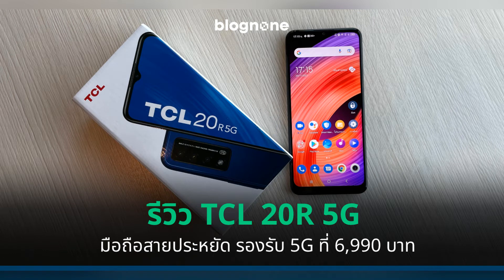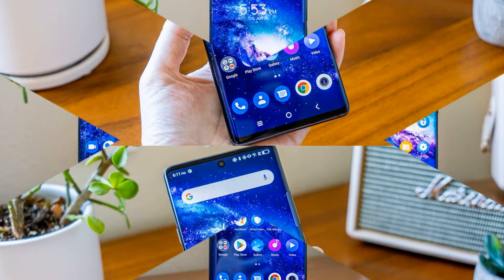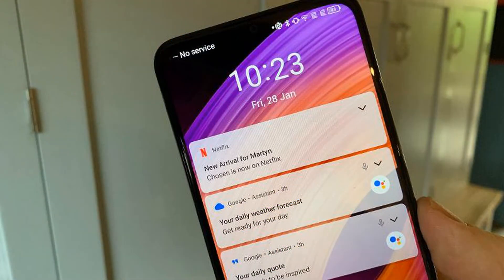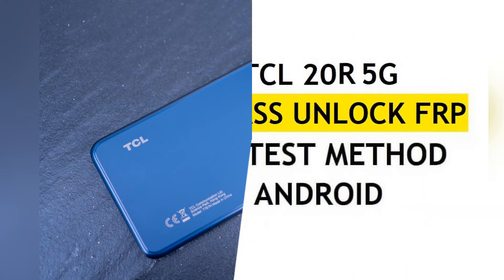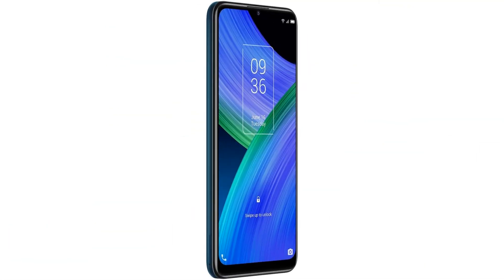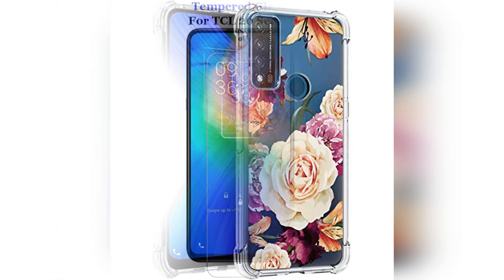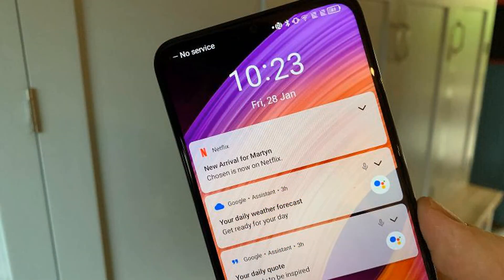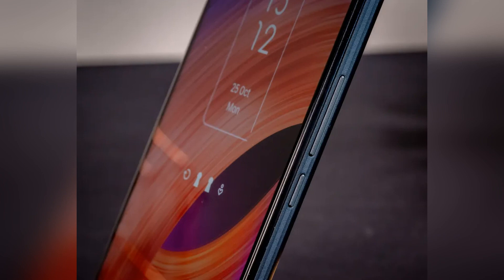TCL 20R 5G smartphone review, a good honest 5G smartphone at cheap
The budget smartphone market is getting more competitive all the time, and it’s surprising what you can get for not a lot of money these days. A contender for your cash is Chinese company TCL, whose new model brings 5G technology to a device that’s comfortably under £200.

Introducing the TCL 20R 5G.

TCL 20R 5G: Specs
6.52in V-Notch HD+ IPS LCD display with 1600 x 720 resolution and 90Hz refresh rate
MediaTek Dimensity 700 processor
ARM G57 GPU
4GB memory
64GB storage (expandable by up to 1TB via microSD card)
Android 11 with TCL UI 3.0
13Mp f/2.2 main camera (Max video quality of 1080p @ 30fps)
2Mp f/2.4 macro camera
2Mp f/2.4 depth camera
8Mp f/2.0 front-facing camera (Max video quality of 1080p @ 30fps)
Face unlock
Fingerprint sensor
Single speaker
3.5mm headphone jack
Wi-Fi 5
5G LTE
Bluetooth 5.1
Dual SIM (Nano + Nano or TF)
GPS
NFC
4500mAh battery
USB-C port
164.3 x 75 x 8.99mm
186g

gadgets gadgettrends TCL20R5G,tcl 20r 5g review,tcl 20r 5g phone case,tcl 20r 5g case,tcl 20r 5g vodafone,tcl 20r 5g 128gb,tcl 20r 5g true,tcl 20r 5g antutu,tcl 20 5g phone,tcl 20r 5g australia,tcl 20 5g antutu,tcl 20 5g android 11 update,tcl 20 5g australia,tcl 20 5g android 12,tcl 20 5g android 11,tcl 20 5g argos,tcl 20r 5g big w,tcl 20 5g benchmark,tcl 20 5g blue,tcl 20 5g bd price,tcl 20 5g battery life,tcl 20 5g buy,tcl 20 5g bd,tcl 20 pro 5g best buy